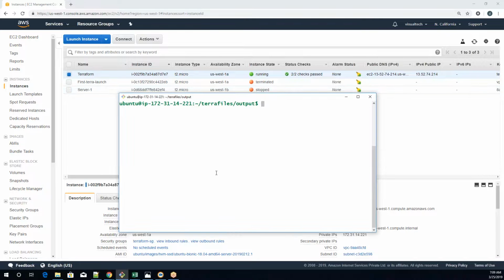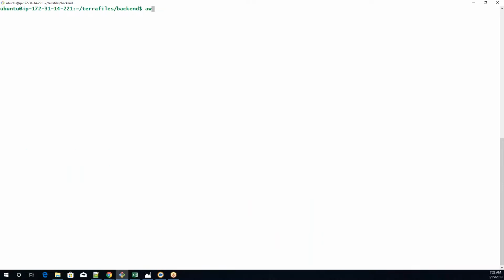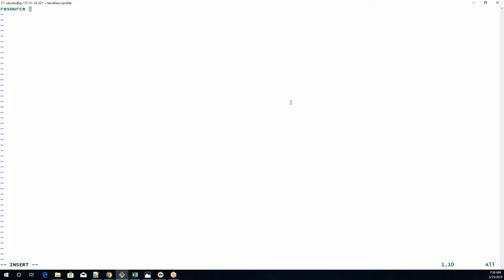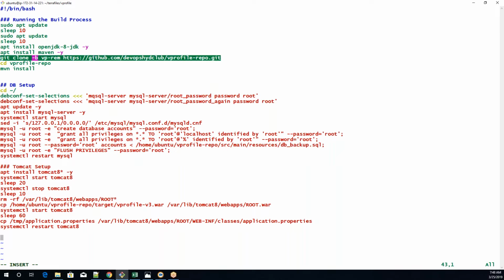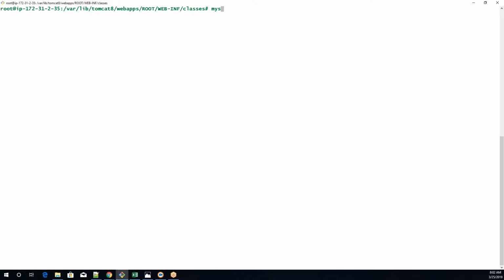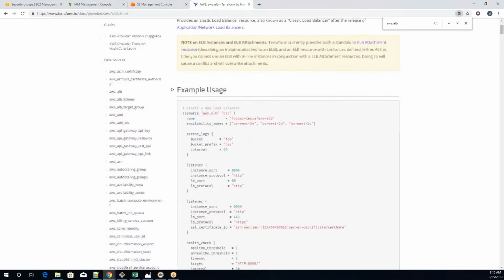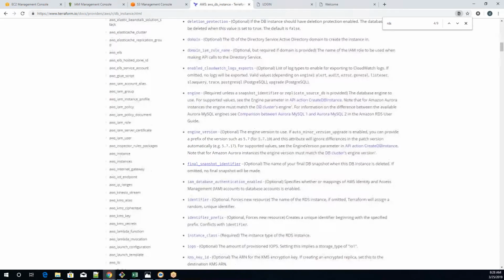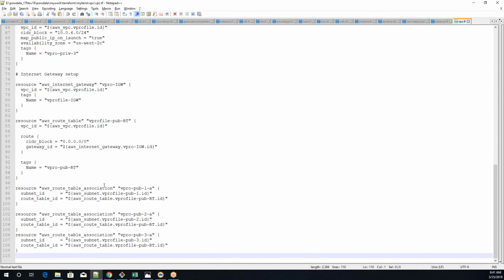2 terraform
2 terraform